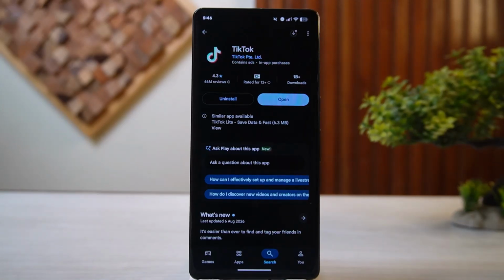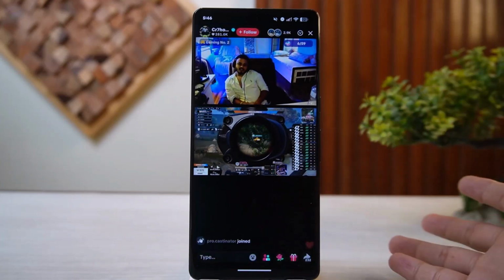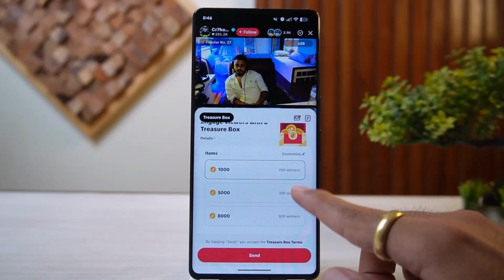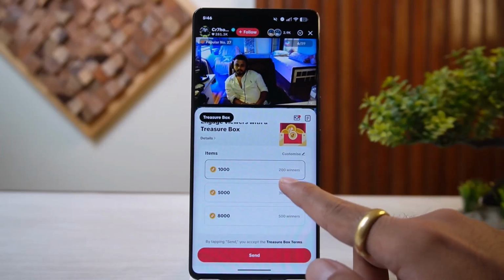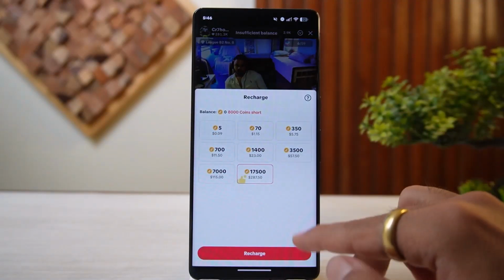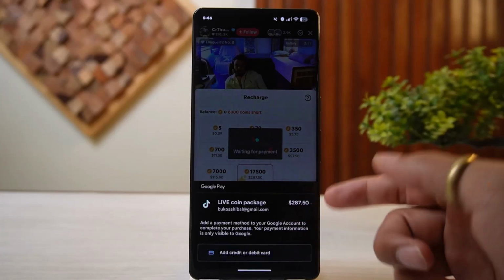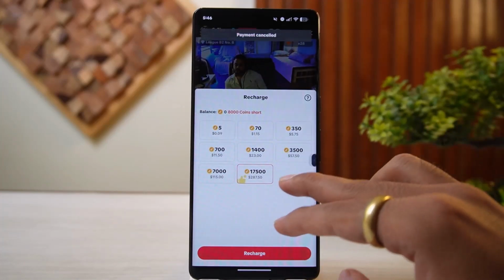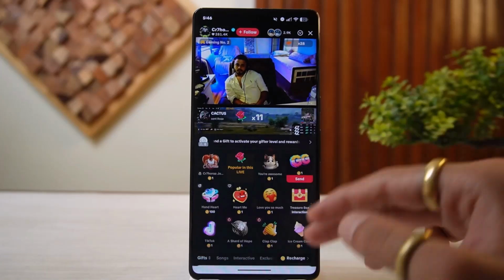How to Use TikTok LIVE Gifts Feature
How to Use TikTok LIVE Gift Feature

Want to know how to use the TikTok LIVE gift feature? In this tutorial, I’ll show you how to find a TikTok LIVE stream, choose a virtual gift, purchase TikTok Coins, and send a gift to a creator during their LIVE broadcast.

First, open the TikTok app on your device and tap the “LIVE” option in the top-left corner to access TikTok LIVE. Browse through the available live streams and find the creator you want to support. Once you’re watching their LIVE, look for the gift or present icon in the bottom-right area of the screen and tap it.

From the gift panel, select the gift you want to send and tap “Send.” If you don’t have enough TikTok Coins, you’ll need to purchase Coins before sending the gift. Choose one of the available Coin packages and tap the recharge option to continue with your purchase.

Next, enter your payment details and complete the transaction. Once the Coins have been added to your account, return to the LIVE gift panel, choose your desired gift, and tap “Send.” The gift will then be sent to the creator during their LIVE stream. I hope this video helps you out a lot.